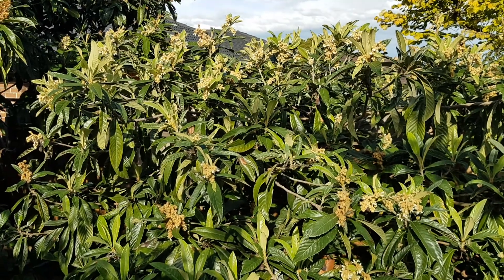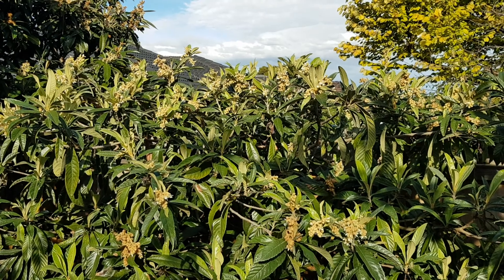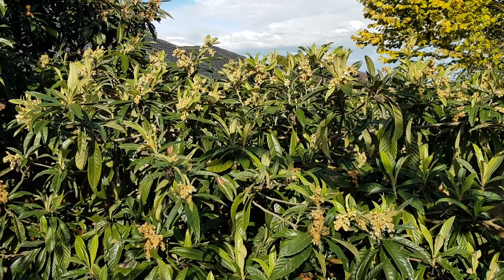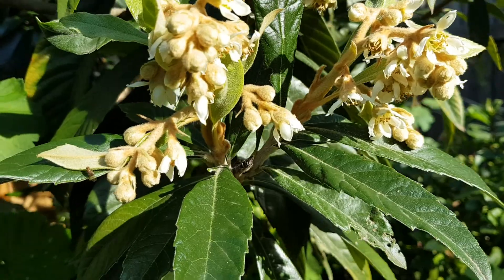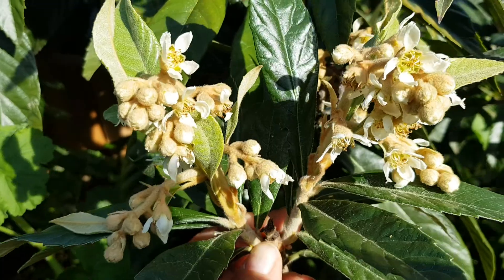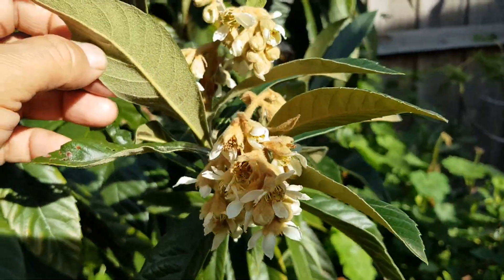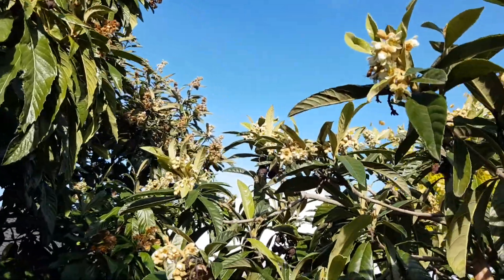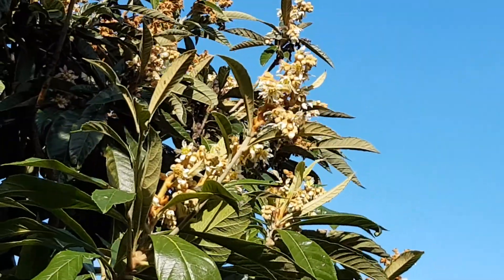Flowering Loquat (Nespoli) brings in the Winter Tropics